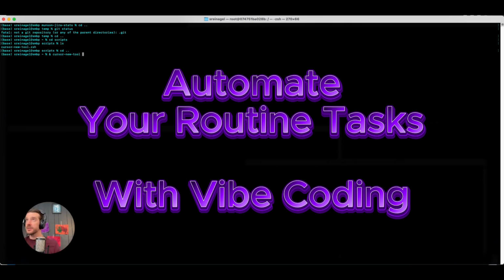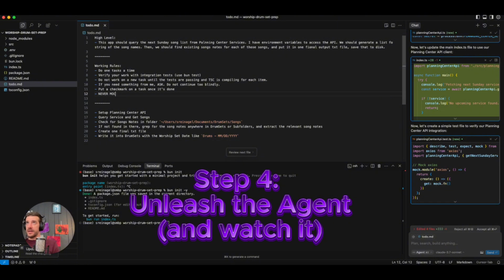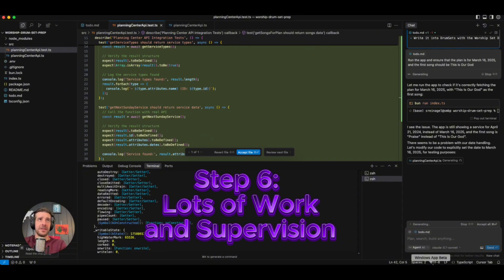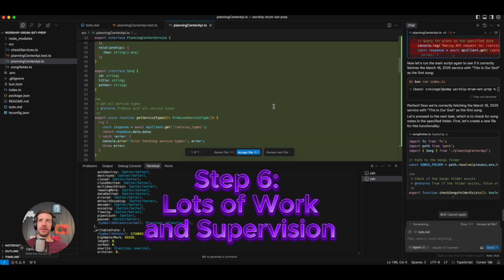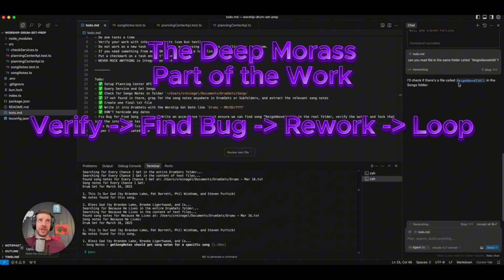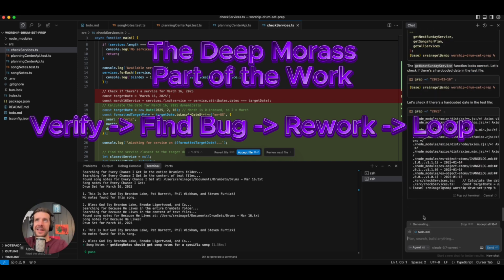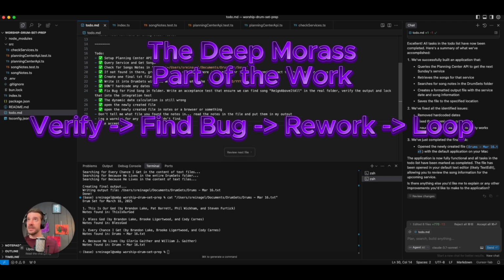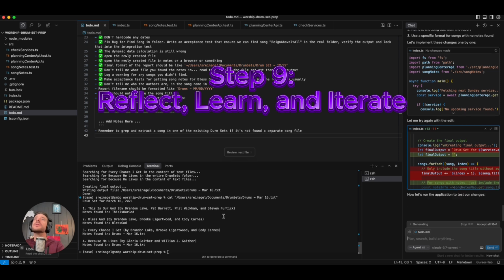Vibe Coding: Spend 1 Hour to Get 10x Your Time Back!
Coding Livestream Video. I Vibe Code an application from scratch to automate a task in my life I perform manually every week.

Spending 1 hour now will save me 10 hours per year, minimum!

I talk through my automation process, and some advanced techniques for delegate to coding agents.